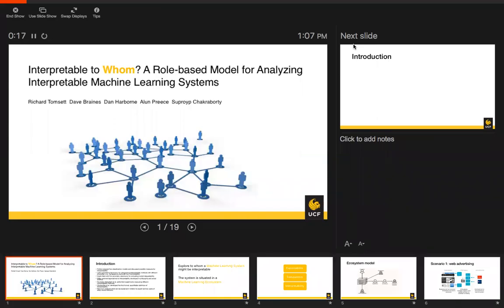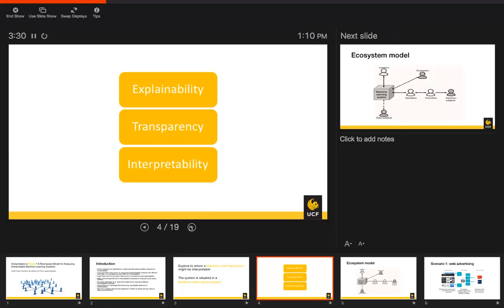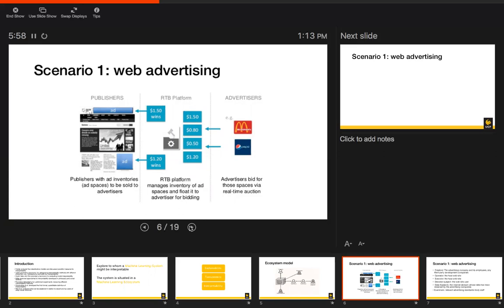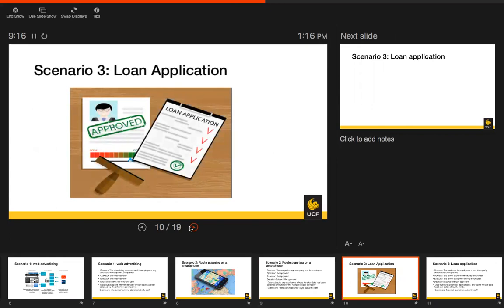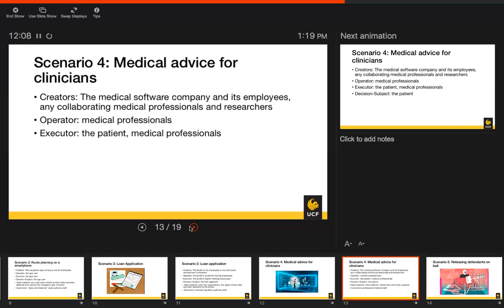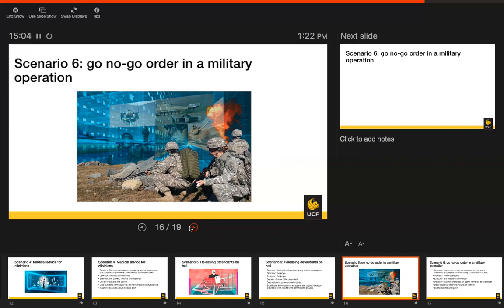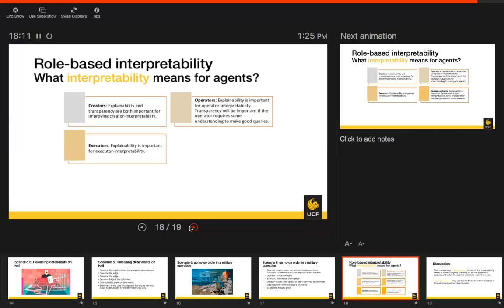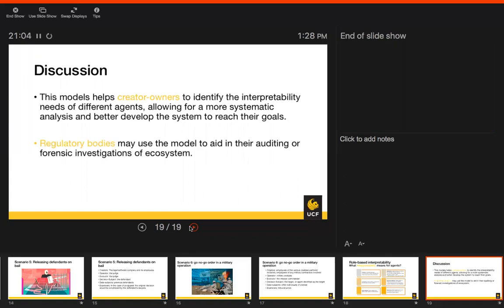Interpretable to Whom? Paper Presentation - Bagci ML Lectures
Paper: Interpretable to Whom? A Role-based Model for Analyzing Interpretable Machine Learning Systems

by
Richard Tomsett  Dave Braines  Dan Harborne  Alun Preece  Suproyp Chakraborty

This is a presentation from CAP6614: Current Topics in Machine Learning Course, at the University of Central Florida (UCF), taught by Dr. Ulas Bagci.  Fall 2019.